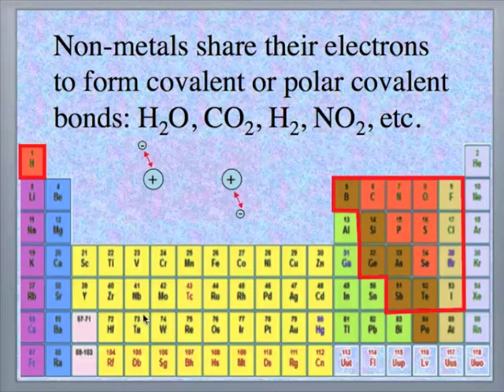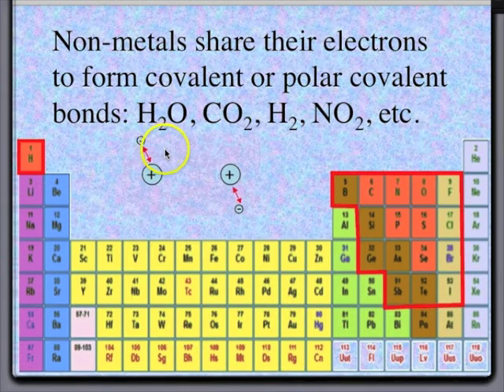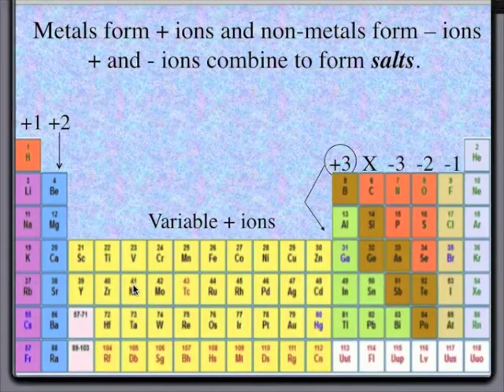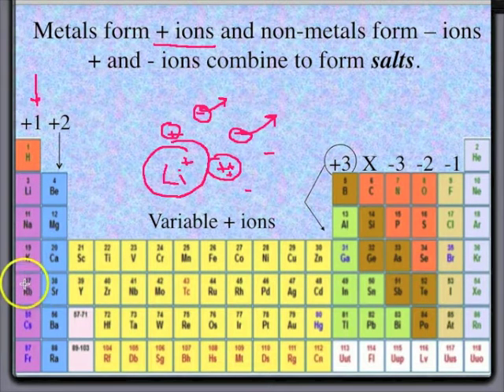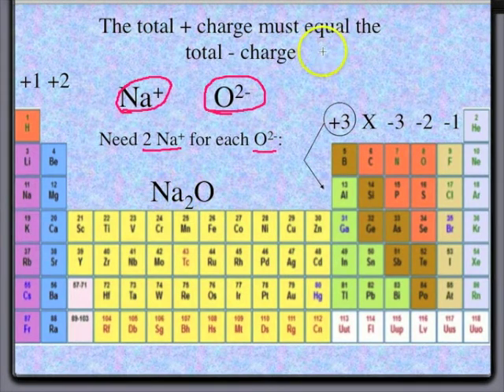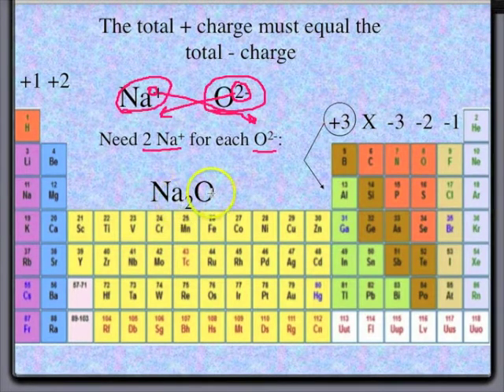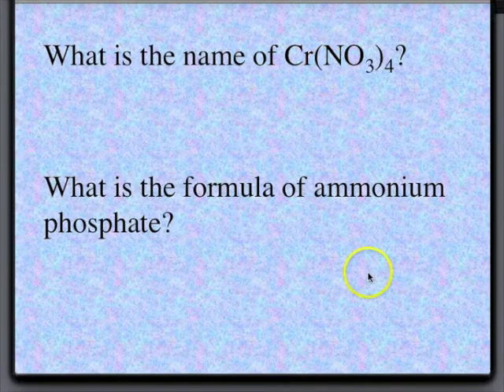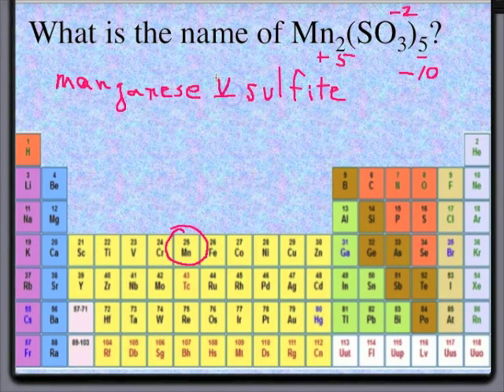Video Chpt 3A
Non-metals form covalent bonds, Naming covalent compounds, Ionic bonding, Formula writing of ionic compounds, Polyatomic ions.